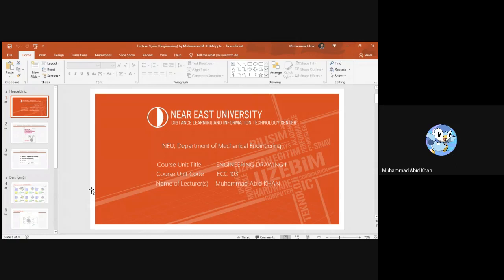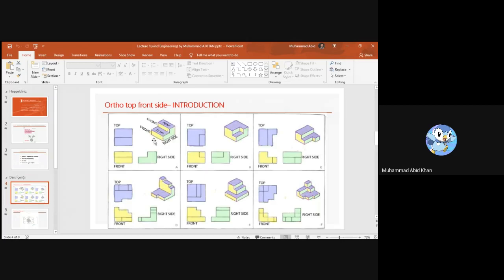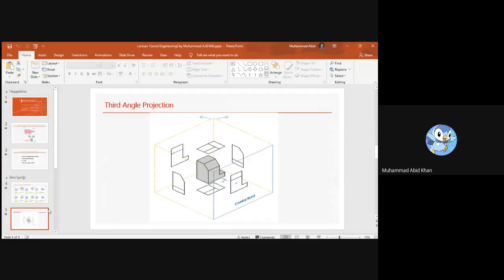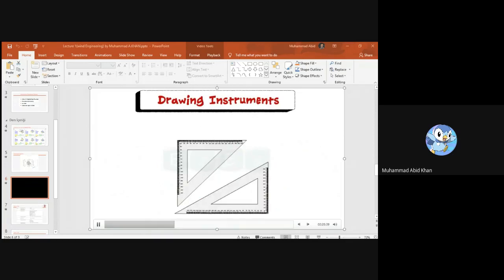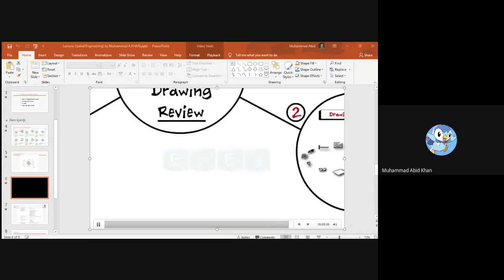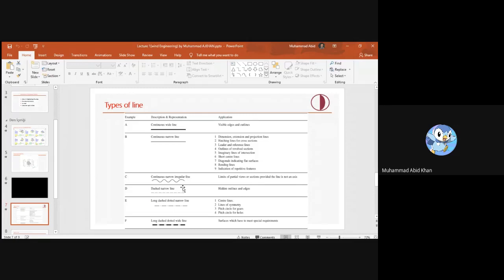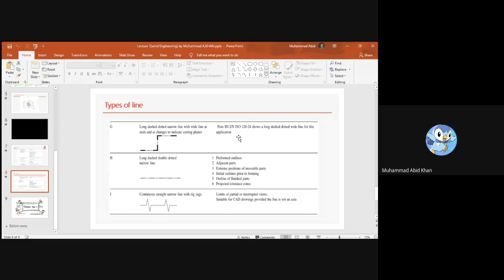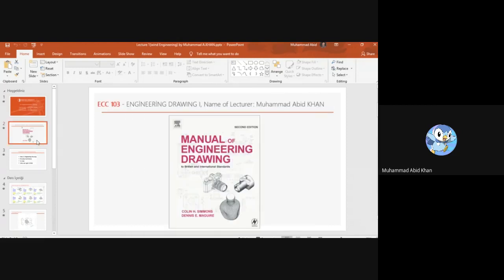Lecture#1, ENGİNEERİNG DRAWING I, By Muhammad A KHAN, NEU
Topic: Introduction to Engineering Drawing, Drawing instrument, It's used, Lines and type of lines
Resources
Textbooks: Manual of Engineering Drawing to British and International Standards,
Colin H.Simmons, Dennis E Maguire. ISBN: 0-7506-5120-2
References:
Fundamentals of Engineering Drawing with an Introduction to InteractiveComputer Graphics for Design and Production, Warren J Luzadder, Jon M Duff, ISBN: 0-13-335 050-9